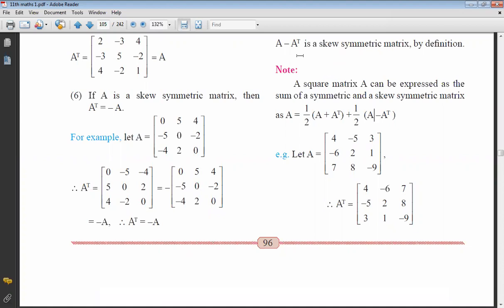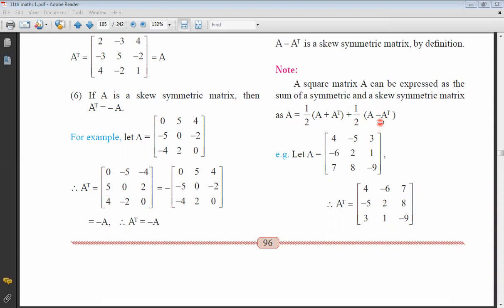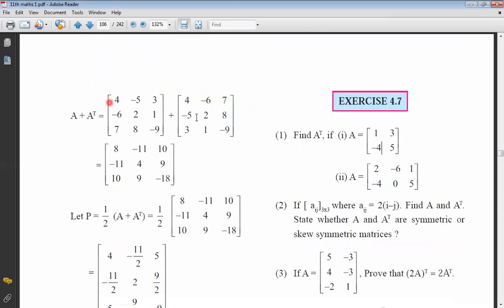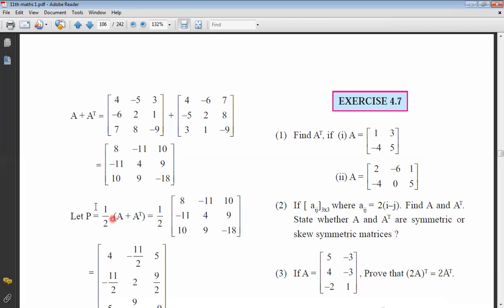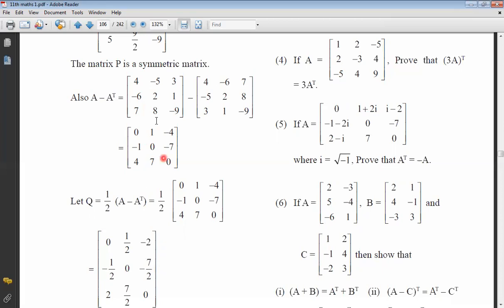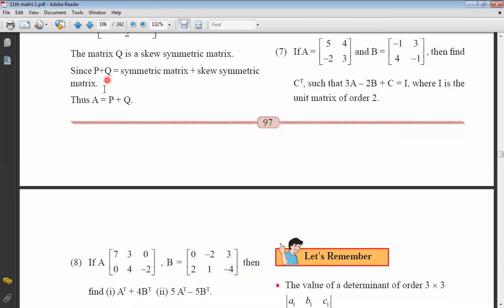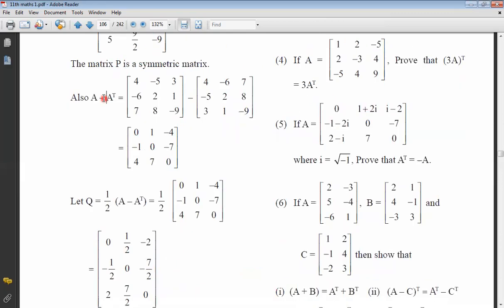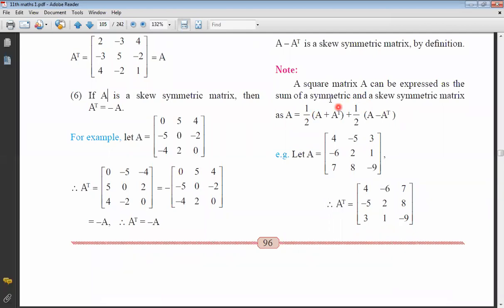Express a square matrix A as a sum of symmetric and skew symmetric matrices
This video explains a numerical to express a square matrix as a sum of symmetric and skew symmetric matrix

For iphone users - download classplus app and enter our ORG code as PEND